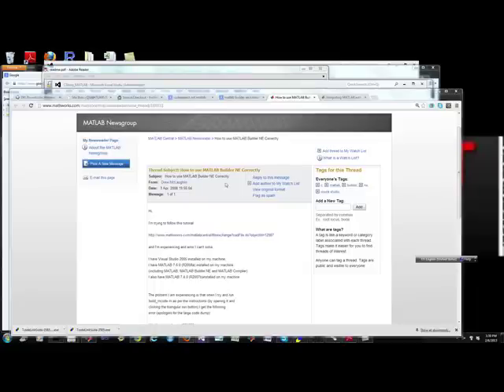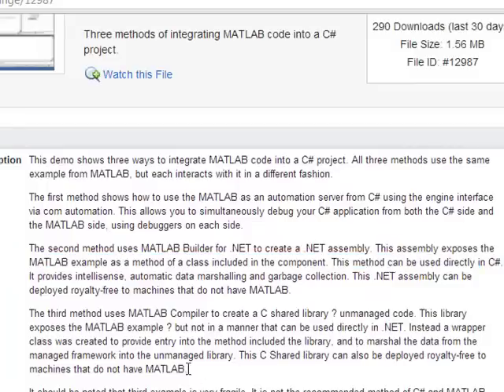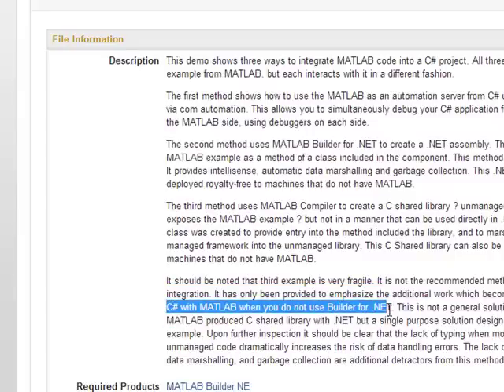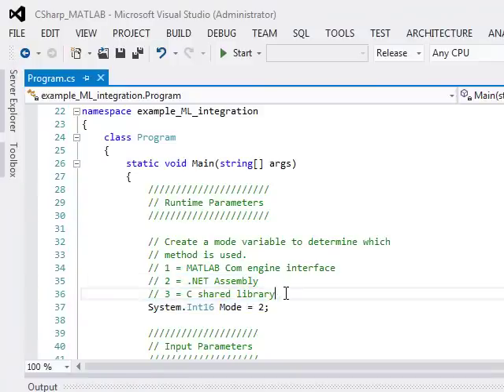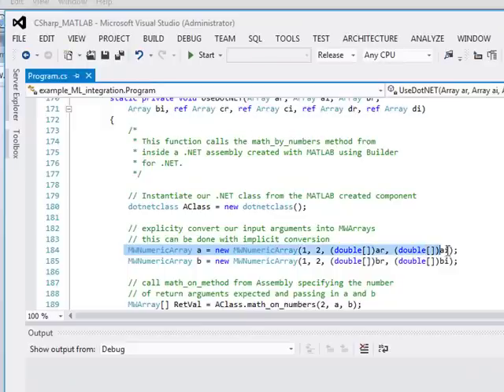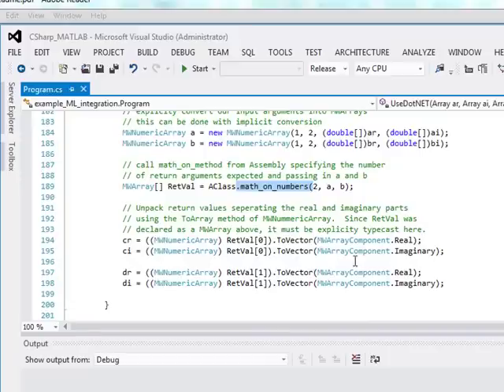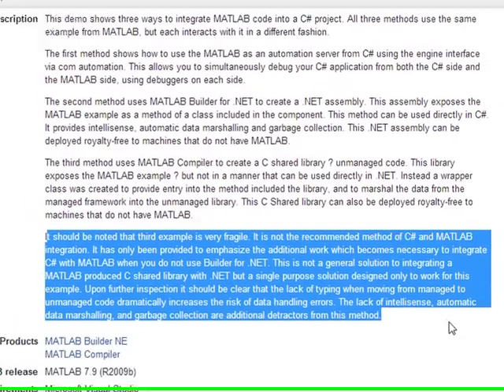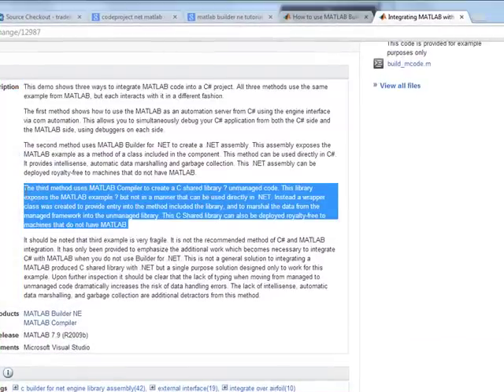Integrating Matlab with C# or even Visual C++ Managed versus unmanaged DLL code.mp4